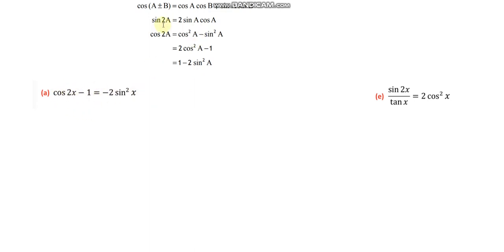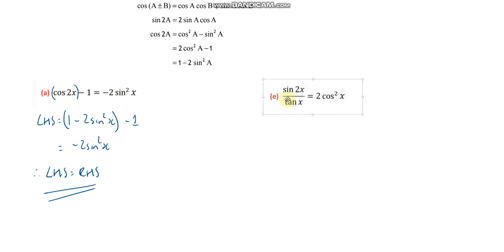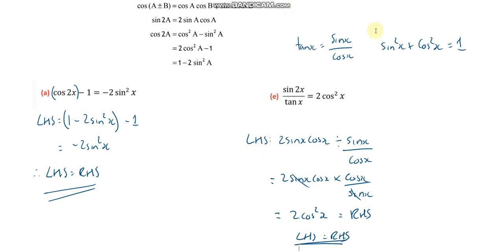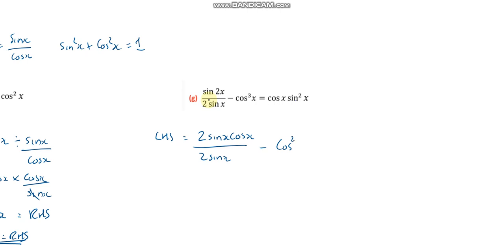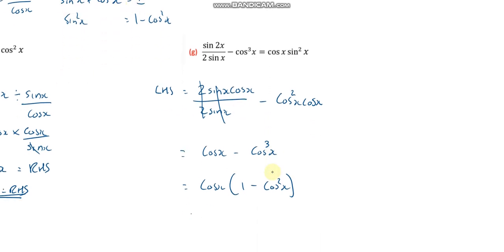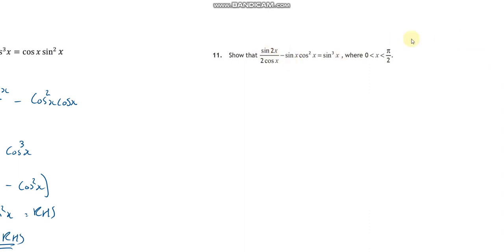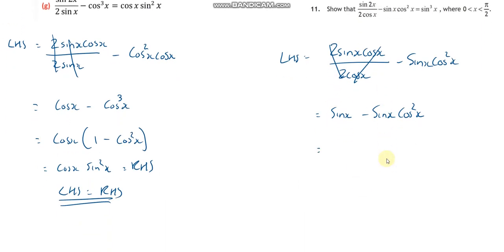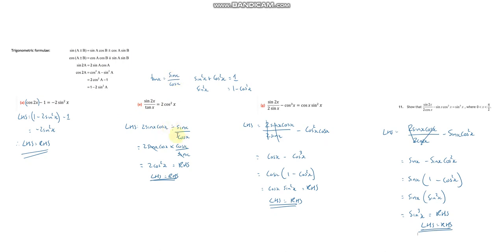Higher - Trig Identities